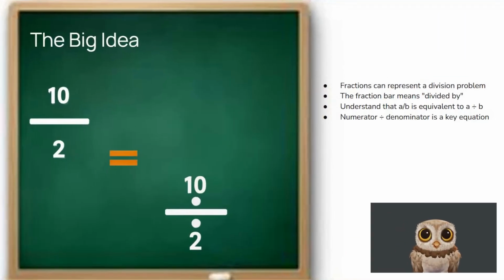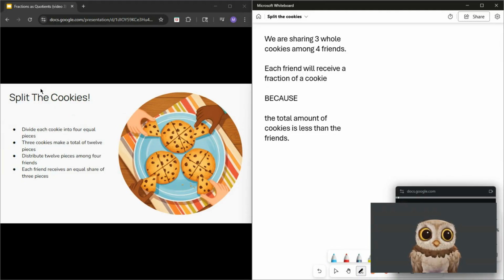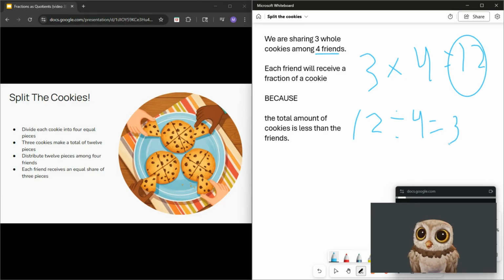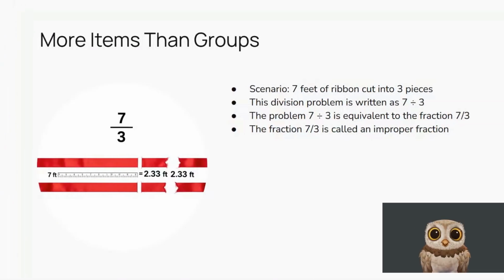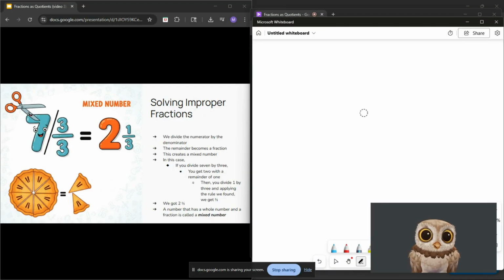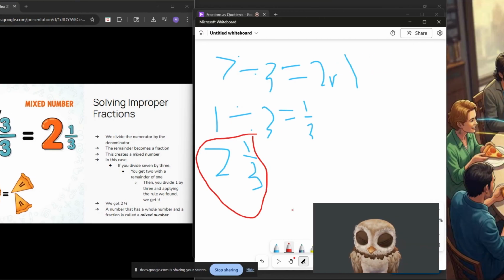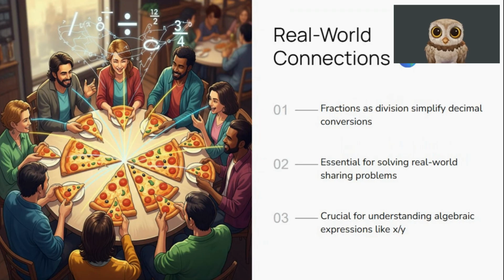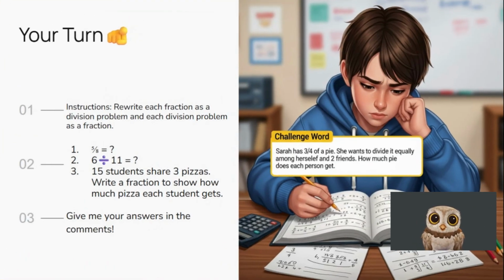The Fraction SECRET They Never Taught You in School! 🤫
This video teaches about how fractions are just division!